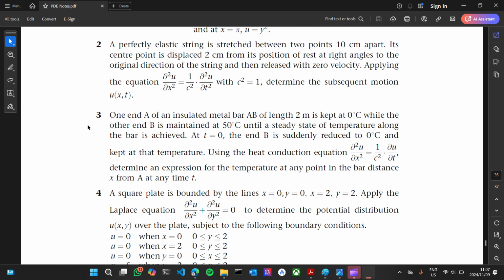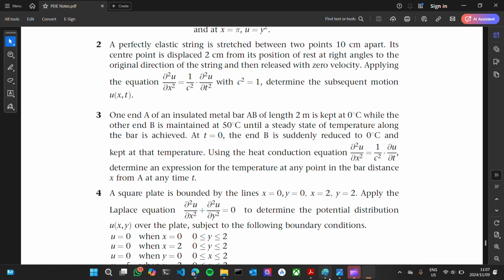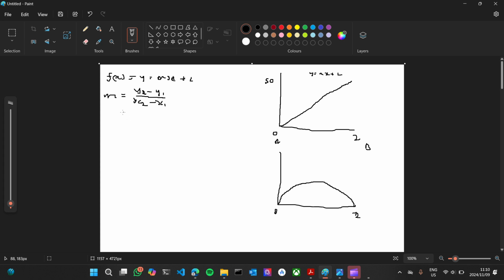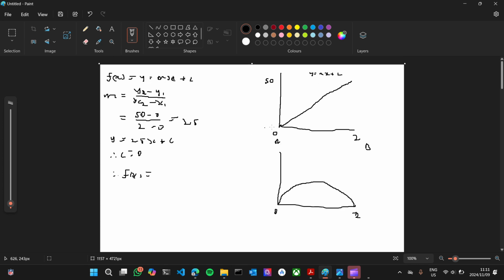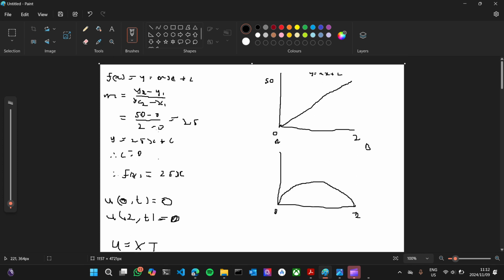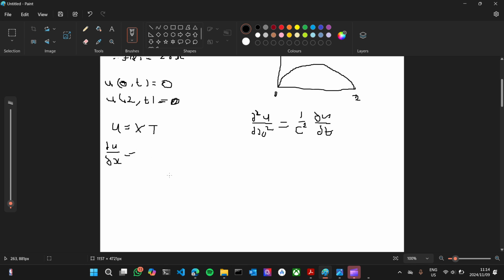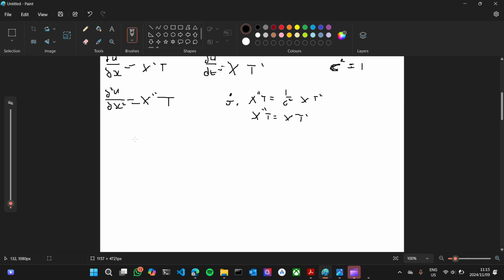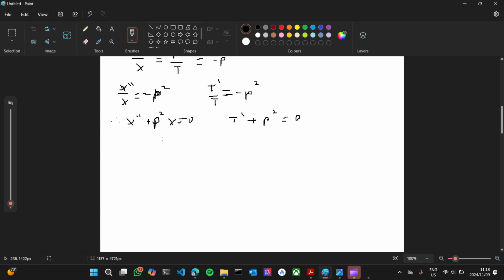Applied Mathematics: PDE - heat equation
A continuation of PDE examples